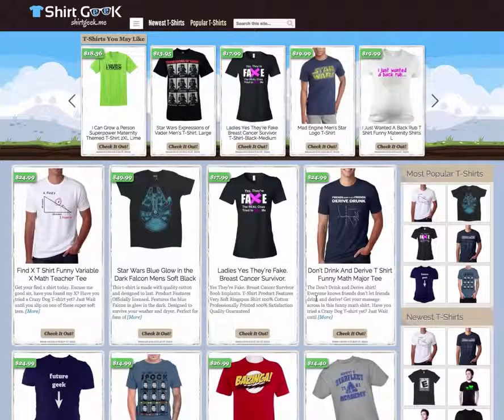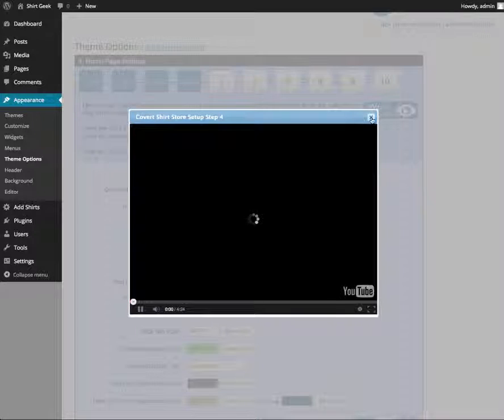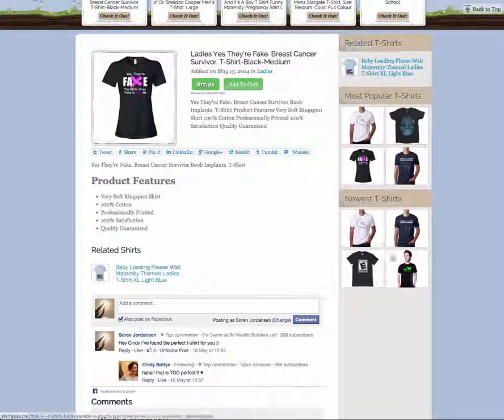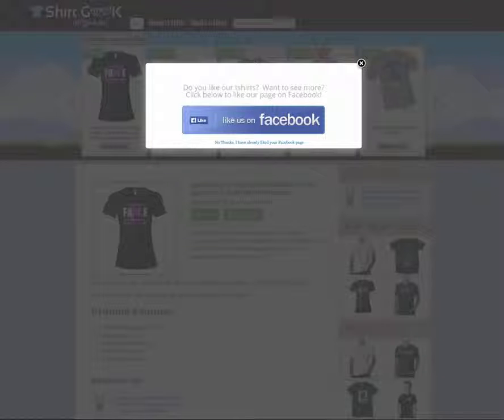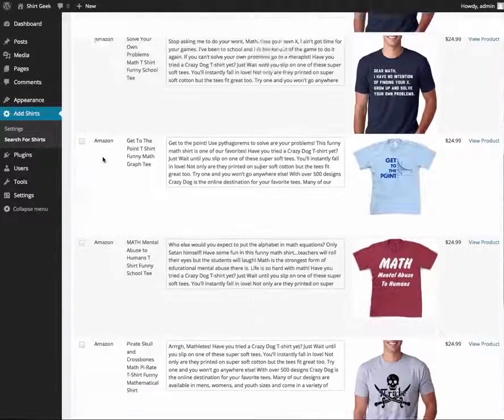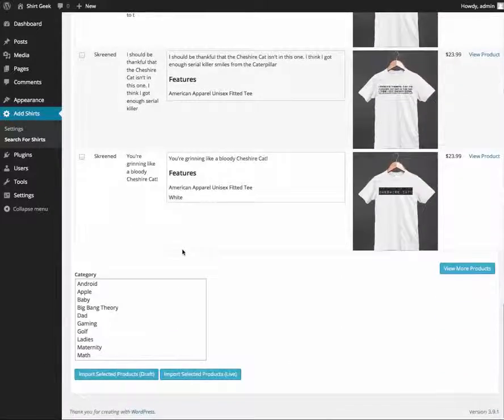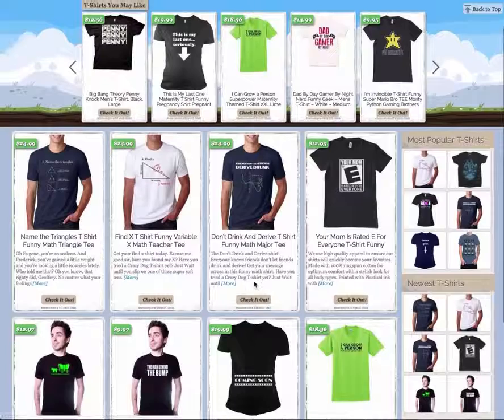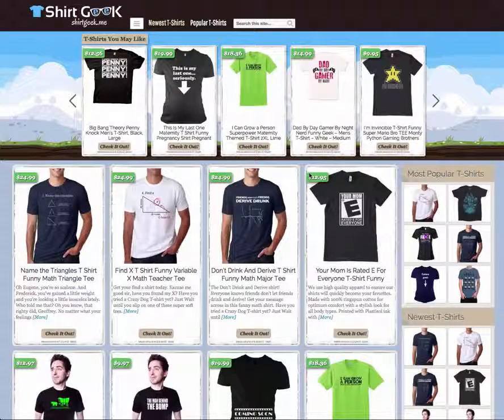Covert Shirt Store 2.0 Demo - Get $500K BONUS & BIG OFF